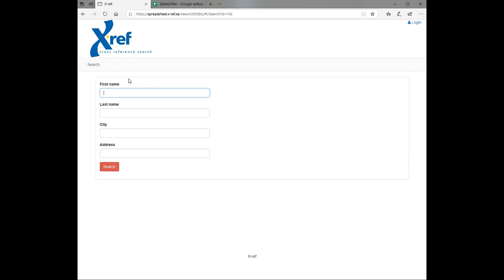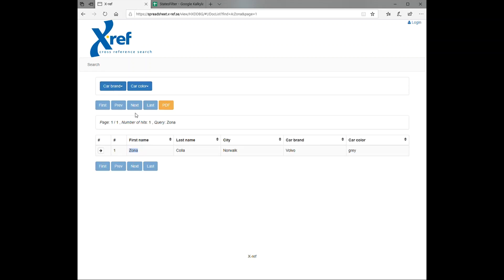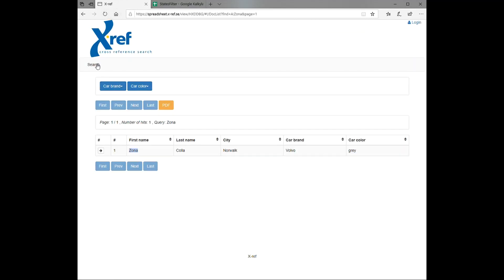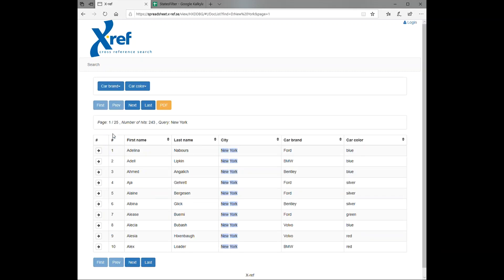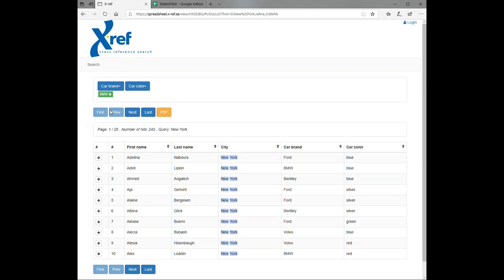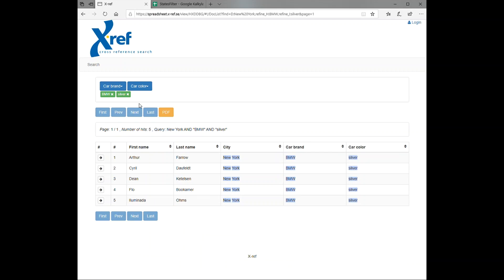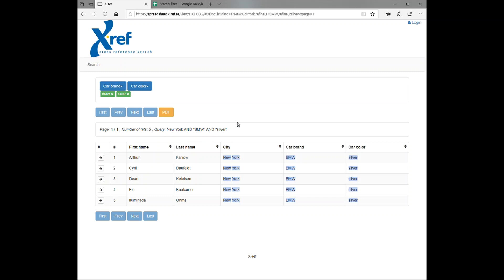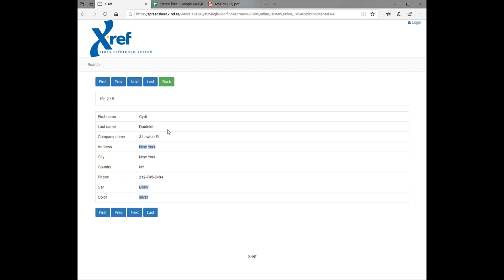Search Form and Filter Google Sheets | X-ref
Create a Web Search App for Google Sheets. Build a Search Form and execute search queries. Present the search results according to your requirements. This video describes how to filter Google Sheets search results by using X-ref. X-ref is a search app for Google Sheets.